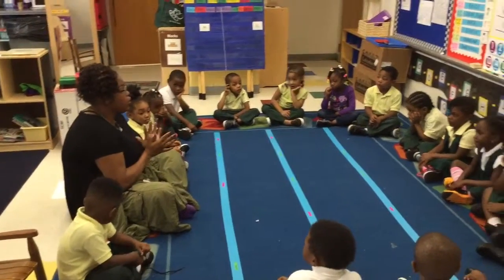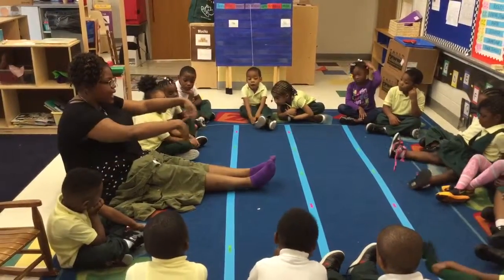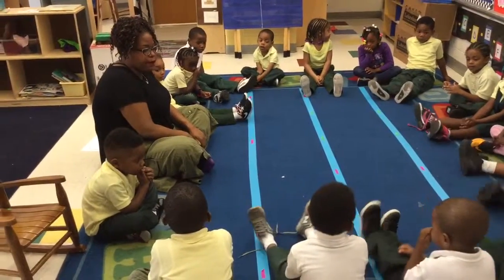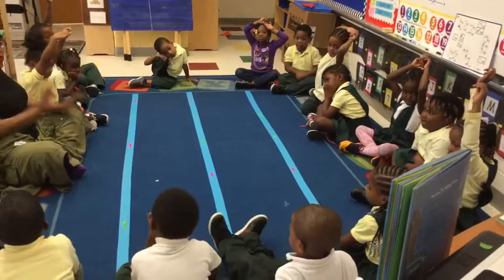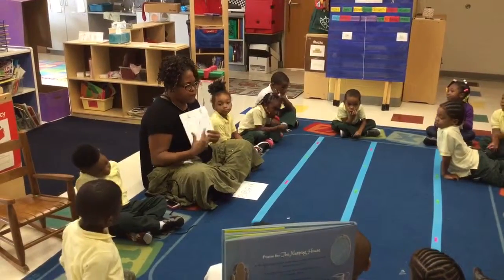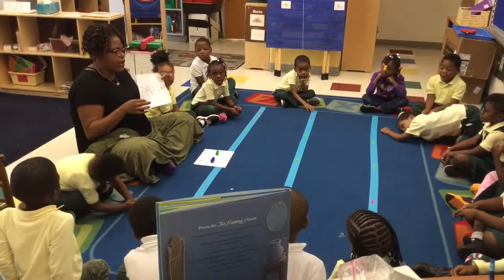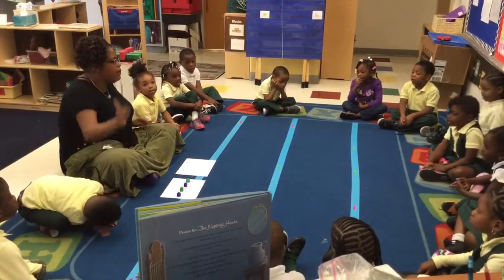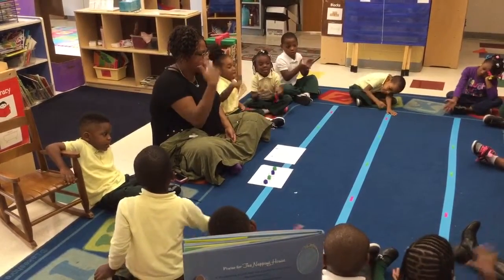Making AB Patterns (M8U4A1)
Ms. Townsend leads the students in a lesson on making AB patterns. The lesson starts with the students using their bodies to make patterns and then moving on to work in pairs using unifix cubes to make simple, repeating patterns.
Standard 3: Learning Environment